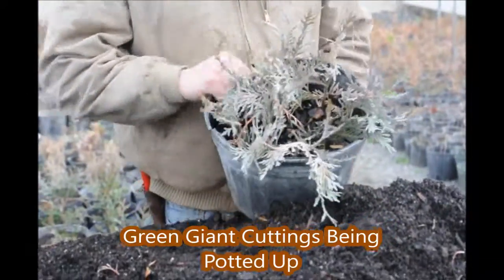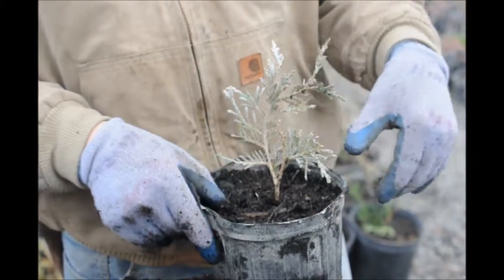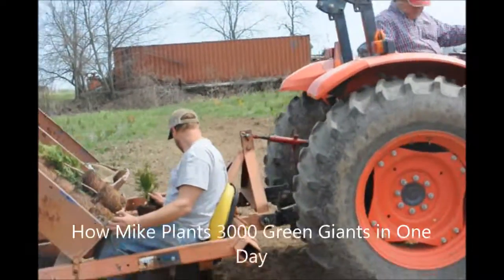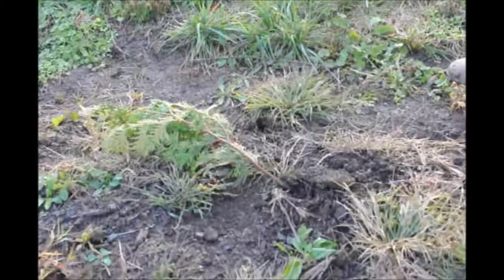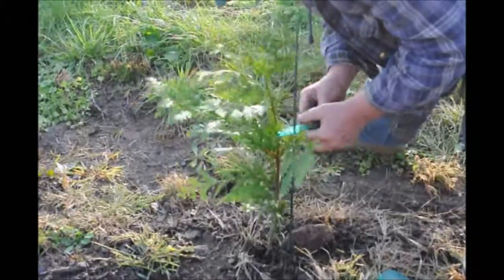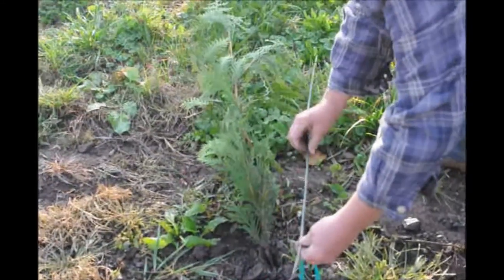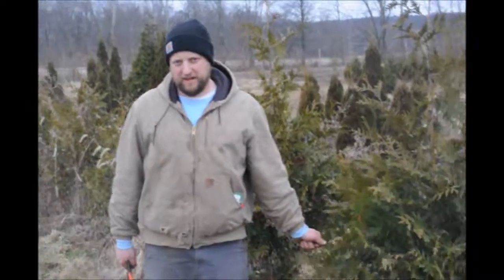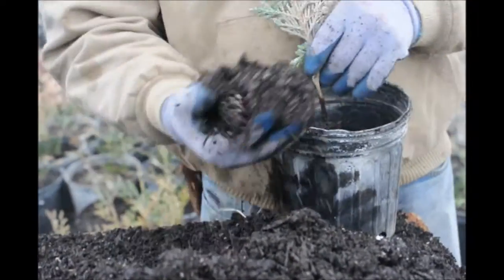Stepwise Growing a Green Giant Arborvitae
We have thousands of arbs and always have hundreds ready for you to pickup. From 2' to 15' we have inventory balled and burlapped. Don't worry about driving long distances to get to us. We are easy to get to near Phila., on a major road, Rt. 313 in Fountainville Pa.. We want to move our stock and will make sure that you go home a happy camper. If you are coming from a long distance, we will give away free inventory that is surplus to our needs. One of our fields is being converted into ball and soccer fields and work will begin June 1, 2006. Stock in this field will go cheap. We will stay open til the last dog dies or we sell out. I think we have more stock than what we possibly can sell.

Arborvitae are commonly used evergreen shrubs or trees useful in urban areas where low maintenance and durability is needed. Many cultivars with forms such as being globed in shape, columnar, or narrow pyramidal, tend to be near buildings, doors, and walkways. Other forms which are larger are used for screens and buffers that are planted in rows.
The form of arborvitae is small, medium, or large depending on the cultivar. Some reach 50', others only 3'. Most prefer full sun to partial sun. Planting in dense shade conditions should be avoided. A moist , well drained, loamy soil in full sunlight are ideal conditions for growing healthy arborvitae. These plants will tolerate rocky, clay, urban conditions of heat drought and pollution. The most important pest we have is bagworms which must be controlled to prevent complete defoliation. Some cultivars have multiple leaders which also prove to be a detraction for the plant. Pruning out multiple leaders in some cultivars is a simple remedy.
Our most popular Arborvitae is the Emerald Green arborvitae. The Emerald green is damaged by deer in many areas. If you have had this problem try using the Can-Can. Many people prefer to spell them Arbor Vitae . It is a bright light green color and narrow in shape. It makes a distinctive and impressive natural fence. It is easy to grow ,plant, and keep in shape.

The Hetz Midget arborvitae is a dwarf globe variety. This is a good choice for along walkways and gardens. This is a tough plant that is easy to install and not going to cost a lot. It will maintain its color in the winter and will withstand snow loads well. We carry these plants in 2 and 3 gal. pots. The prices on these dwarfs vary from $15 to $30 depending on size and quantity ordered.

Another small arborvitae that we grow in pots is the Rheingold arborvitae. This is a small globe shaped plant that has a golden green cast to it in the summer and a bronze winter color.
We also have the American Arborvita known as "Tiny Tim".This arborvita grows in zone 2 - 7. Its is a needled evergreen in the Cupressaceae Family. It will grow in height from a half a foot to 1 foot tall. Its spread will be about 1 to 1.5 feet. This is a plant that requires little work. Selecting quality arborvitae for the home landscape :